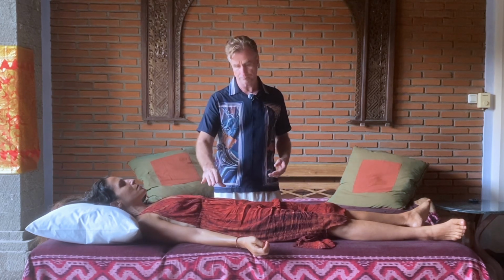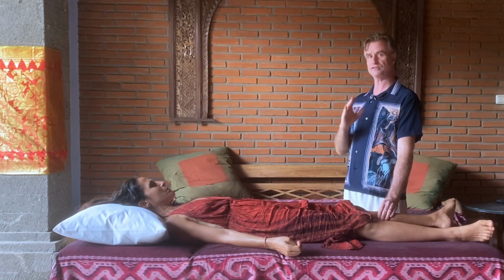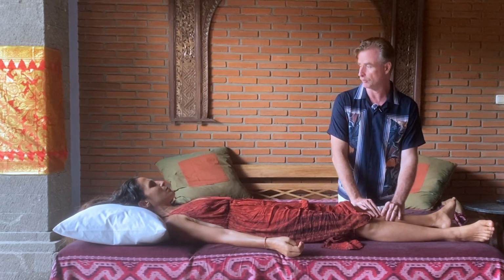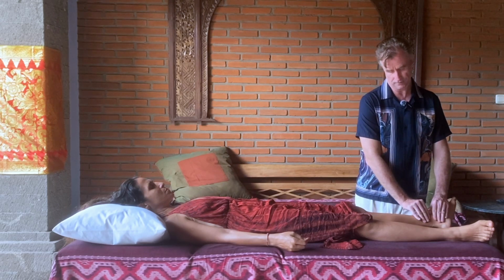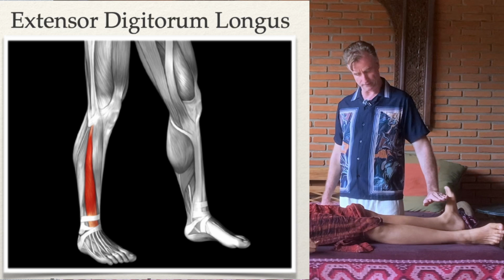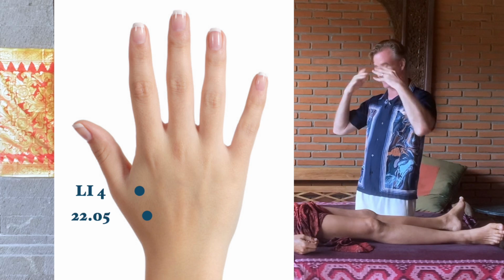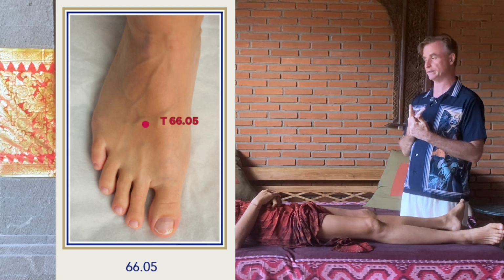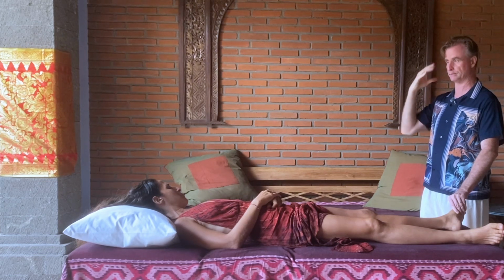Acupressure & the Stomach Meridian / Superficial Front Line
In this video, I discuss the relationship between the stomach meridian and superficial front line in myofascial anatomy. Thai massage techniques are also discussed as well as the function of various points on the stomach meridian.

In addition to being used for digestive problems, points on the stomach meridian are also used for migraines, headaches, sinus, and facial disorders.

Acupressure and myofascial release techniques can be used on several points on the stomach meridian for quick effects.